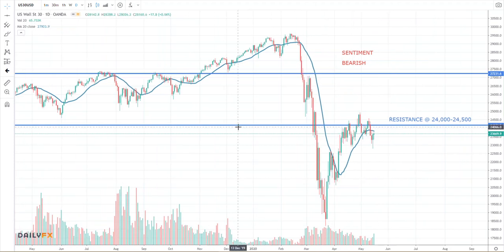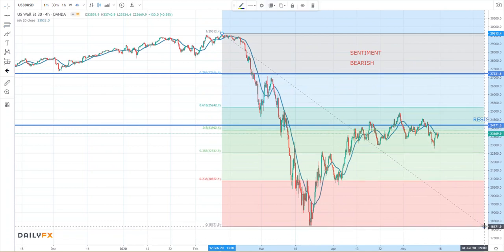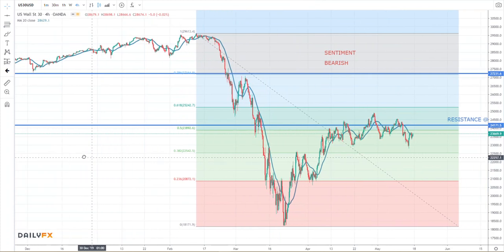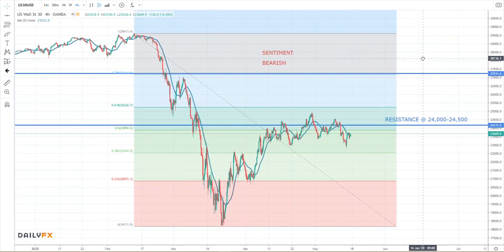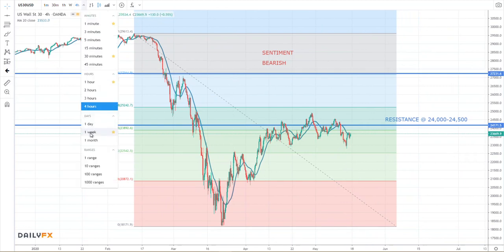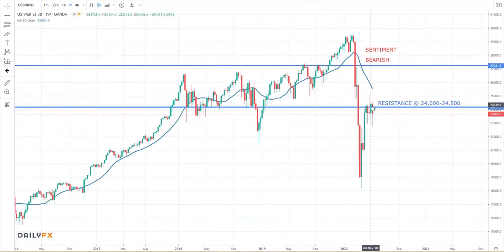Dow Jones Industrial Average Analysis - DJIA - Dow 30 - Week of May 17th 2020 - Practical Forex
Weekly Dow Jones Industrial Analysis - DJIA - stock trading and price signals, Dow 30 candlestick analysis and trading strategies.

Covered topics include pivot points, candlestick pattern analysis, estimated price action and support & resistance for the DJIA index. Also included are trend line analysis, Fibonacci retracement, moving averages and pattern recognition.